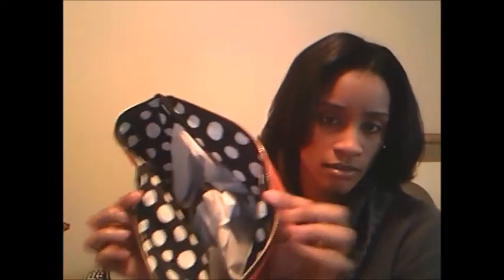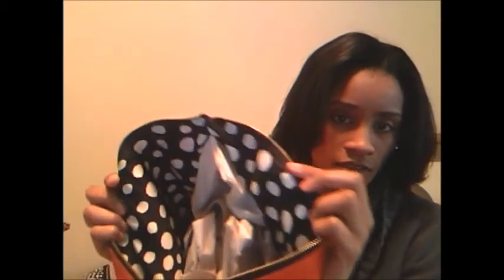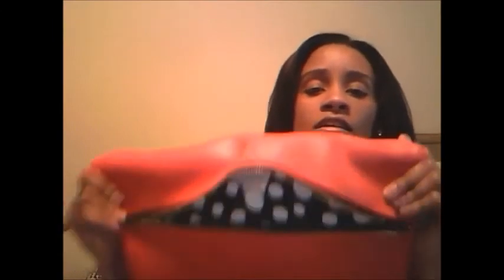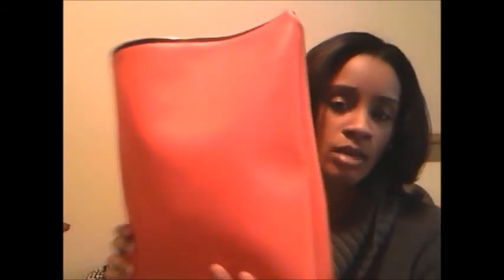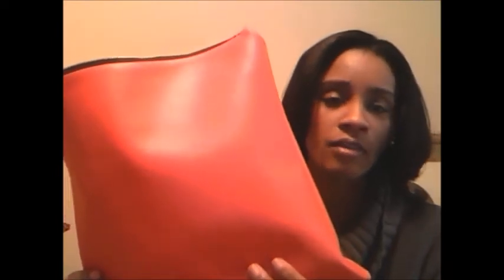BagJunki-Tangerine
Hello Everyone !

I am showing you Tangerine today !!! I am showing how to wear it and the size of the Bag.

BagJunki.Storenvy.Com

_ChrisE